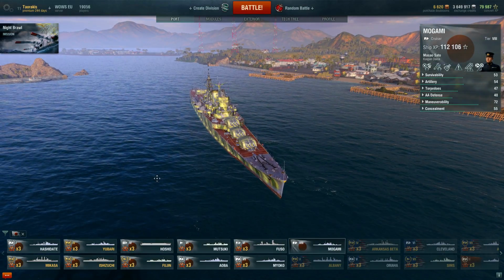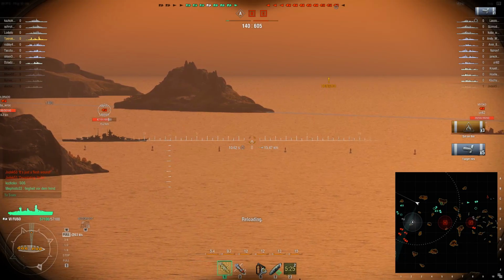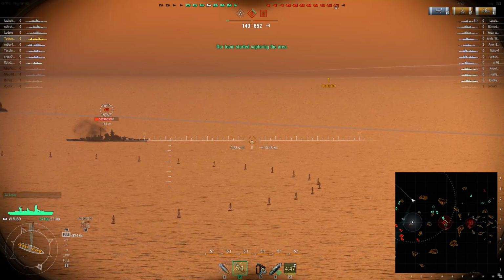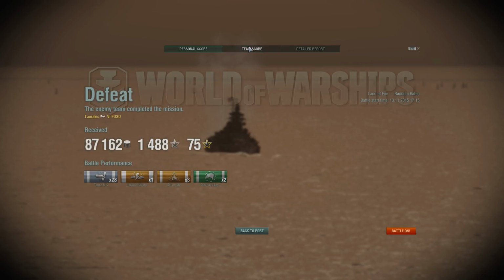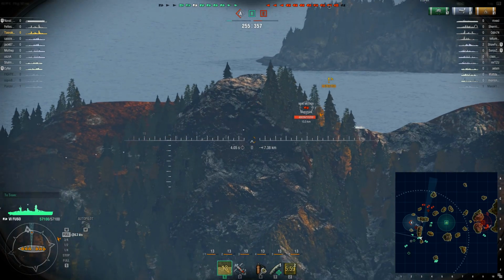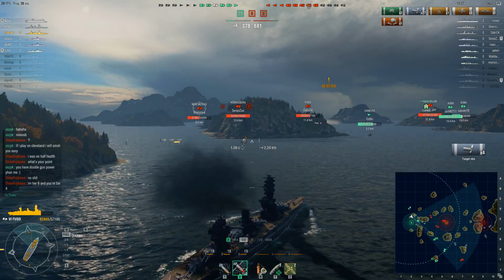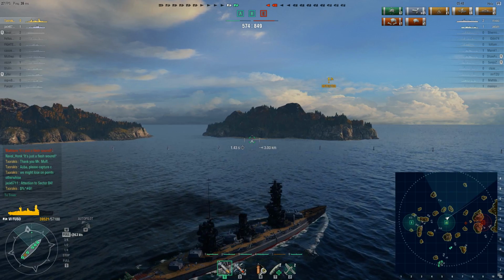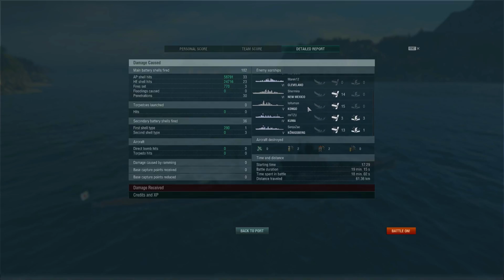Let's Play! World of Warships 69 - Fuso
!!! Important !!!:
Please skip to 15:15 if you are in a hurry and want to see the better of the 2 matches!

System Specs:
CPU: Intel I7-3770k @4x1,65gz and 4,2ghz on Turbo
GPU: Asus Stix GeForce GTX970 (4GB)
Ram: 8GB DDR3
120gb SSD, 500gb SSD, 12 TB HDDs